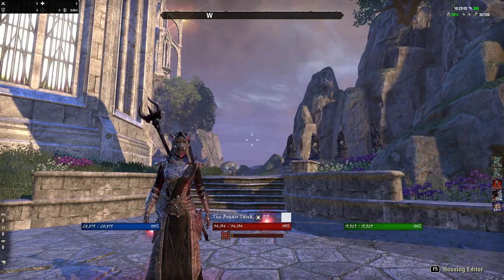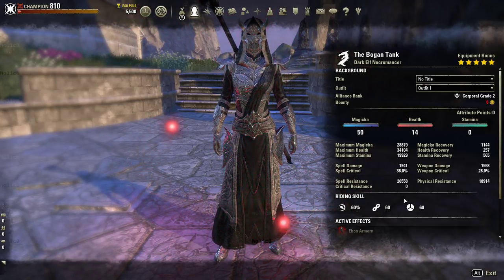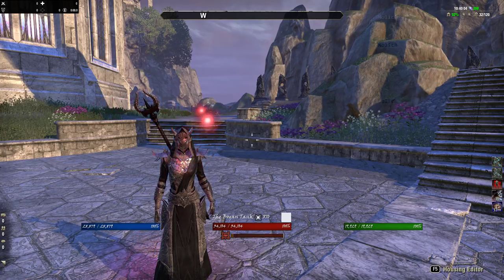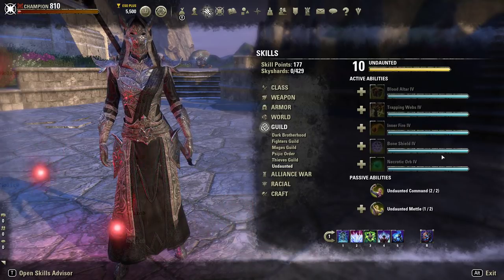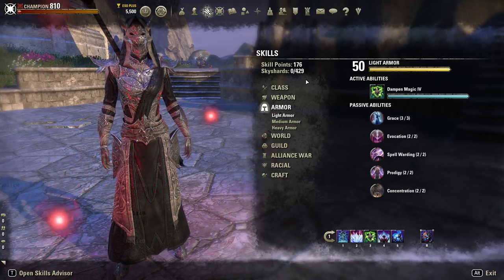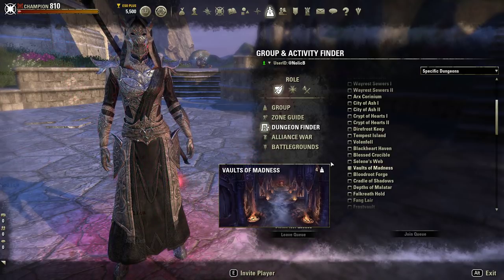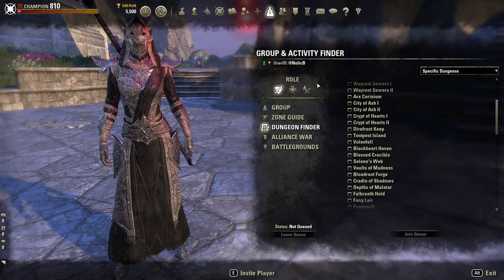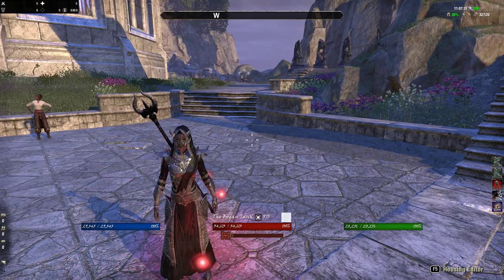ESO Guide Play how you want and what it means.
So today I thought doing a guide on play how you want would be good for the new players of ESO.